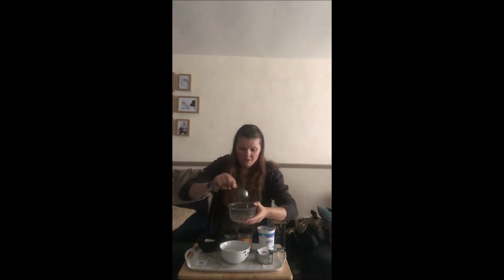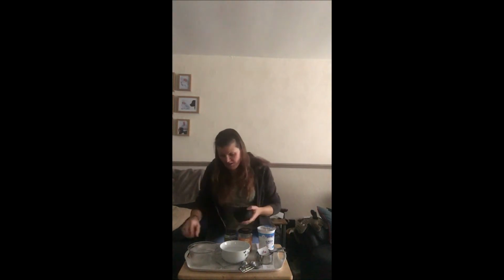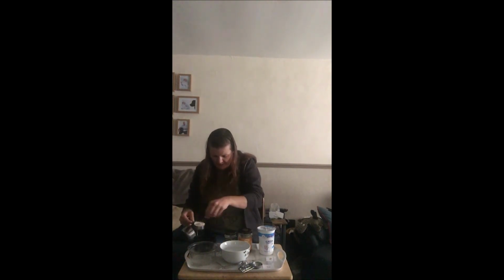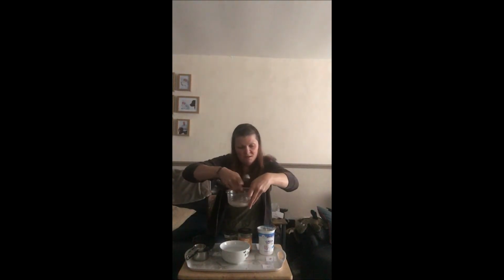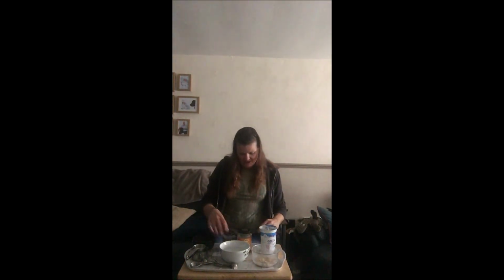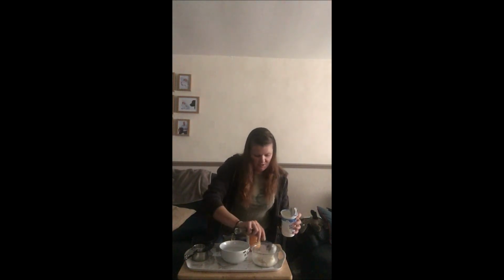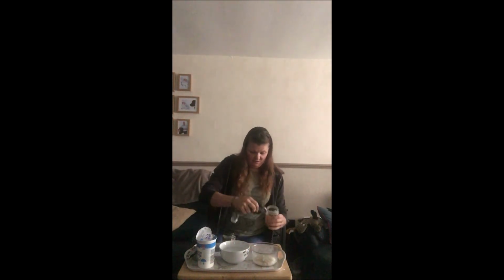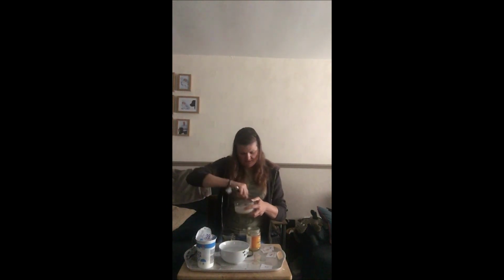How to make a face pack with Laura C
Laura shows you how to make your own face pack, can you give it a go?